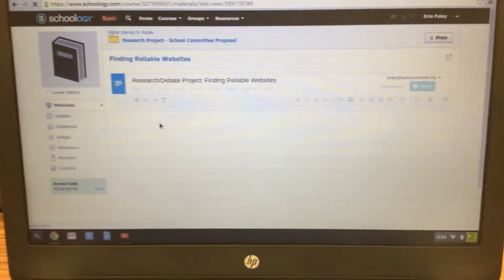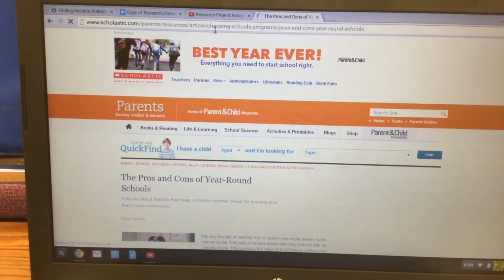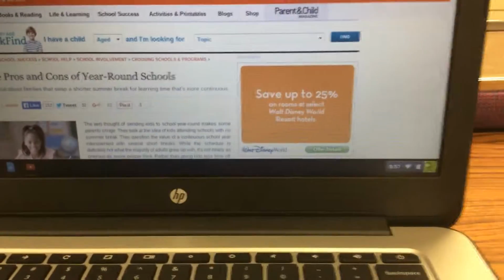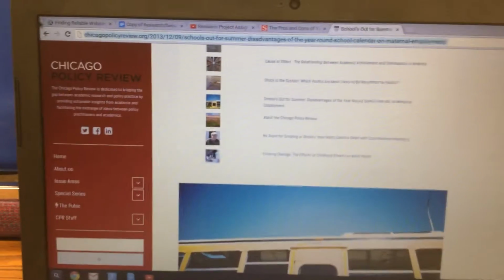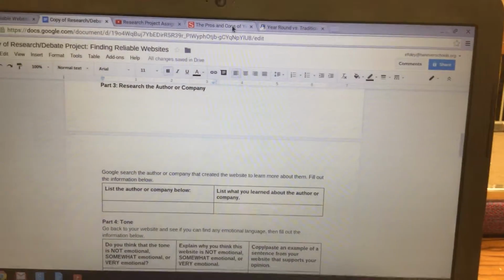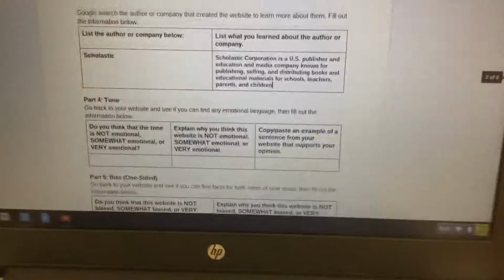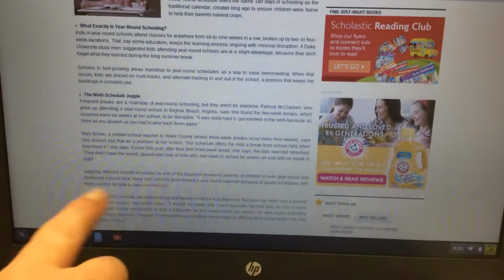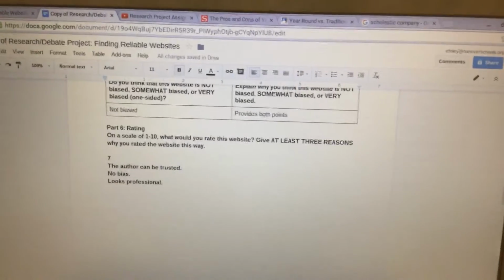Grade 8 Research Assignment 1